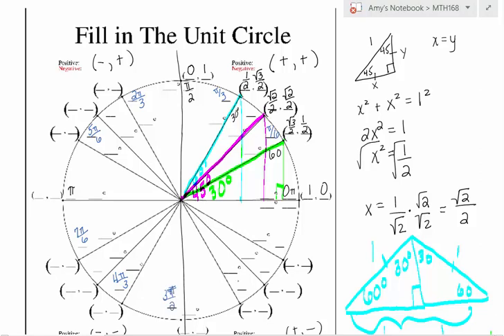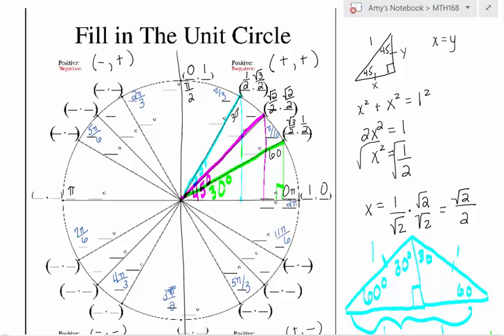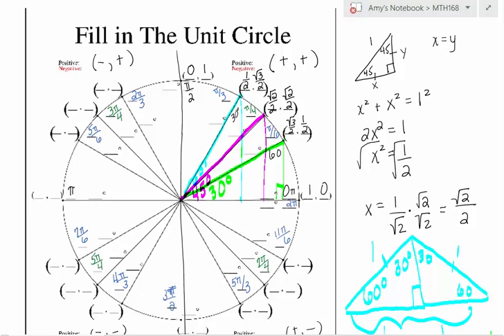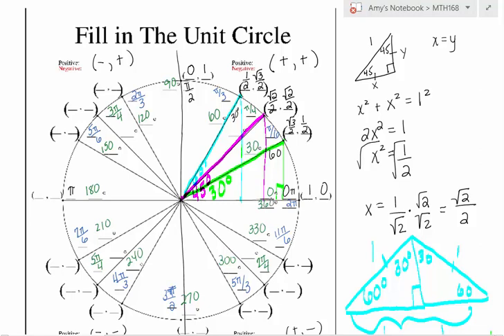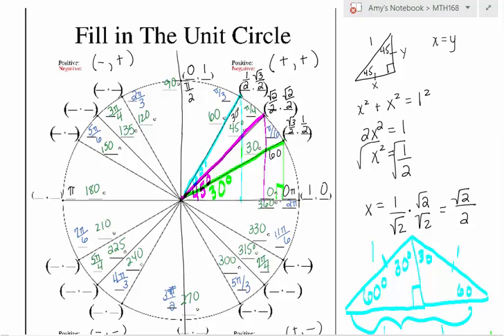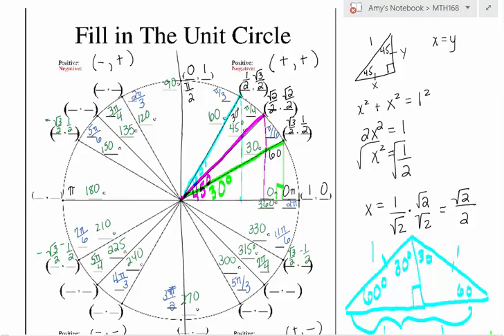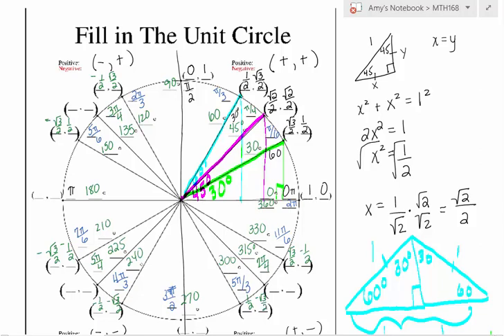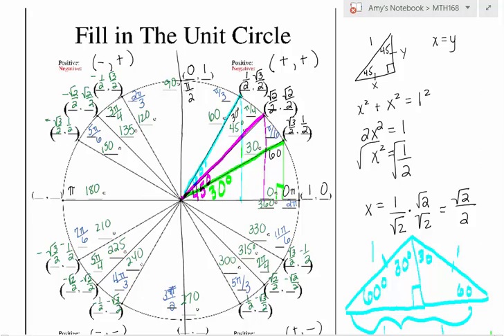Fill in the Blank Unit Circle